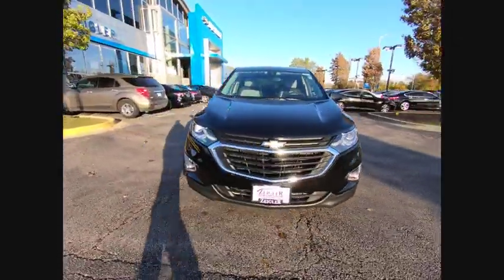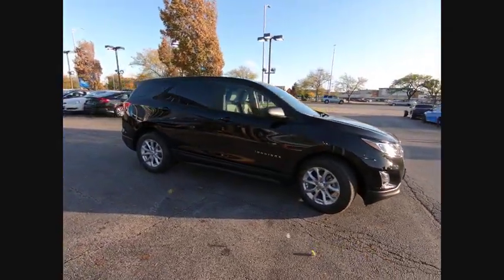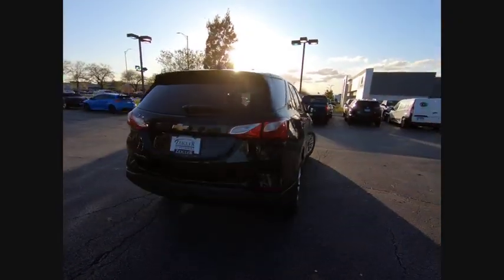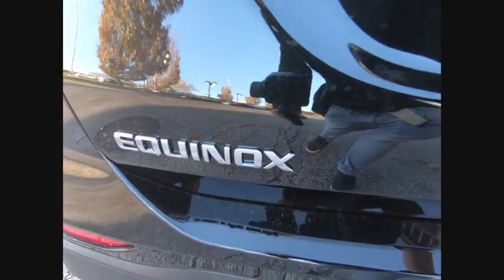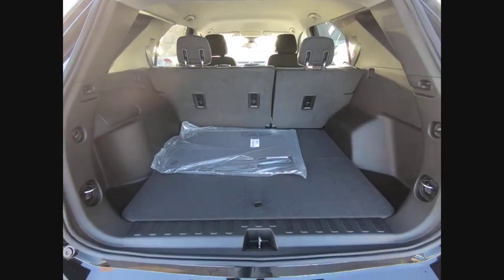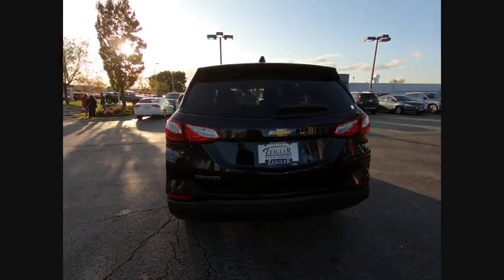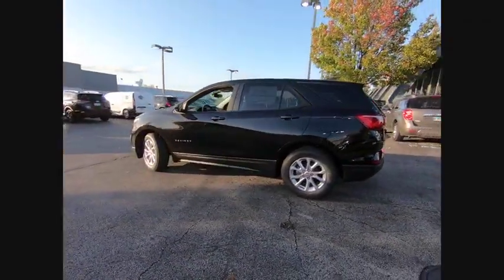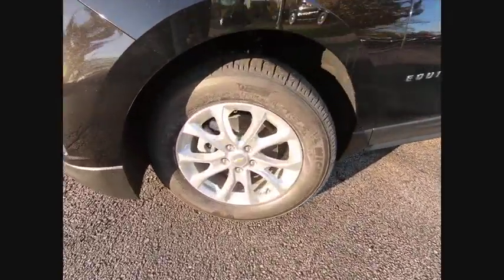2020 Chevrolet Equinox C200386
2020 Chevrolet Equinox LS

Recent Arrival! 2020 Chevrolet Equinox LS Black Metallic 6-Speed Automatic 4D Sport Utility FWD 1.5L DOHC $7,954 off MSRP! 26/32 City/Highway MPG Priced below KBB Fair Purchase Price!brWe accept all offers and approve most. Zeigler Chevrolet Schaumburg Guarantees the Best Prices in the Midwest! Tax, title, license, fees and dealer add ons extra. All rebates applied. Special finance in lieu of rebates. See dealer for details. Please keep in mind our inventory changes daily. We can always find what you need. Price includes: $1,500 - GM Consumer Cash Program. Exp. 10/31/2019, $1,000 - Chevrolet Bonus Cash Program. Exp. 10/31/2019